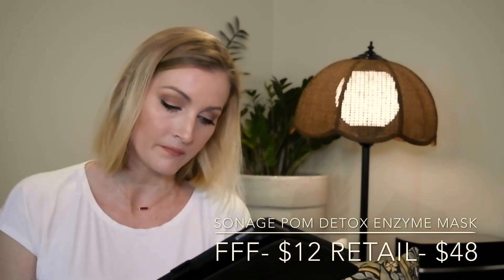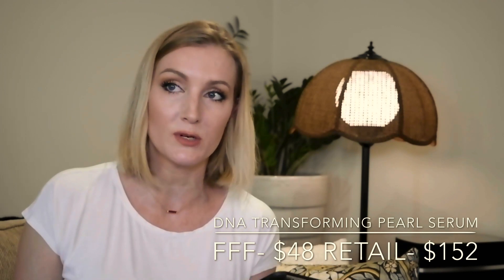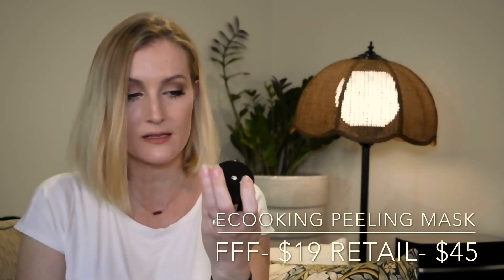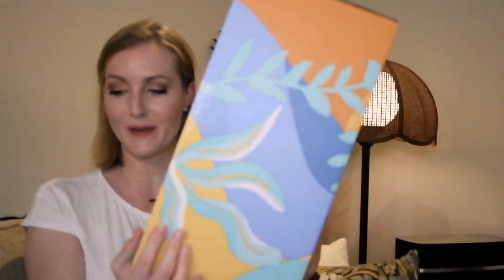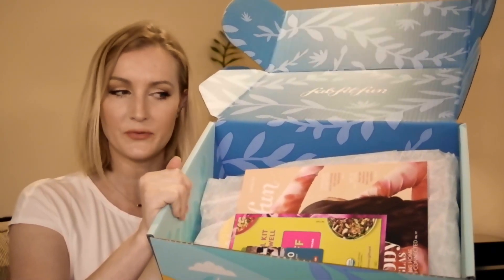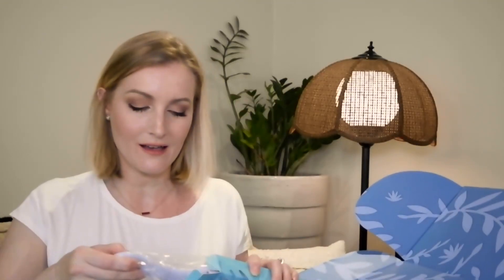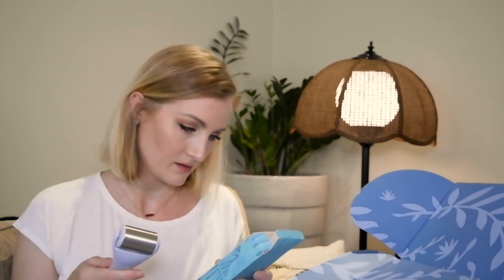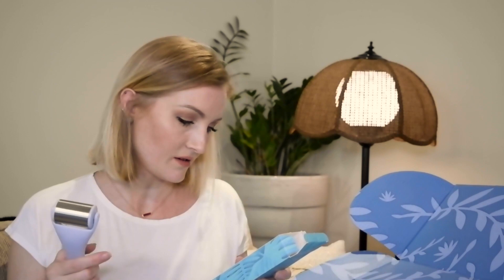What You Didn't Know About Fab Fit Fun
If you would like to join me with Fab Fit fun, and would like to use my link for $10 off,

If you would like to purchase any of the items that I talked about from amazon, here are some links
Sonage Pom Crush
DNA Triple Peptide Eye Cream
Callyssee Pure Brew Micellar Water
Akar Smoothe Face Oil
Immunocologie Oxygen Treatment Cream
Kate Sommerville Goat Milk Cream

There isn’t much more to say except to share what I used for filming... it’s not ideal for this, but it works well enough for now.